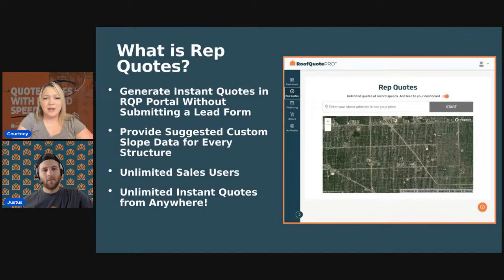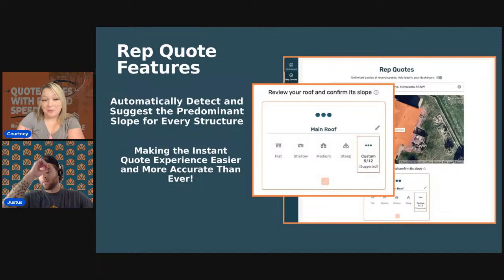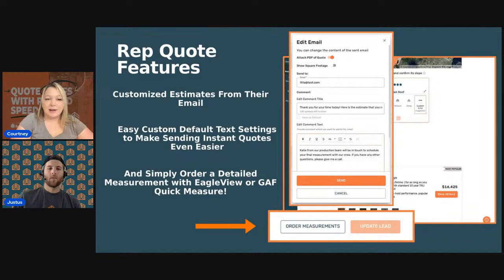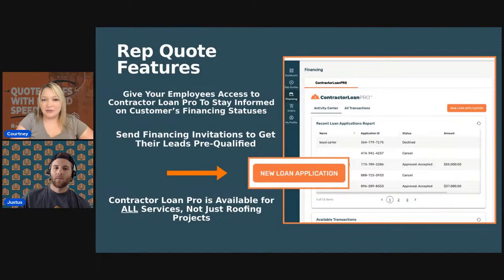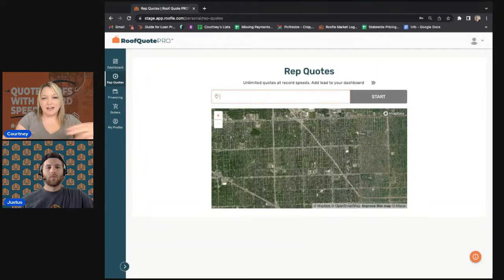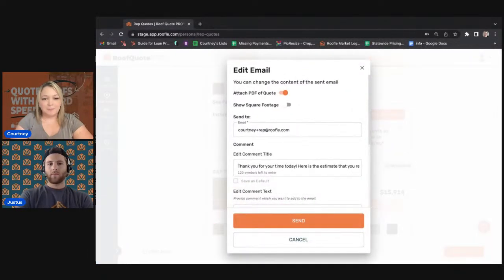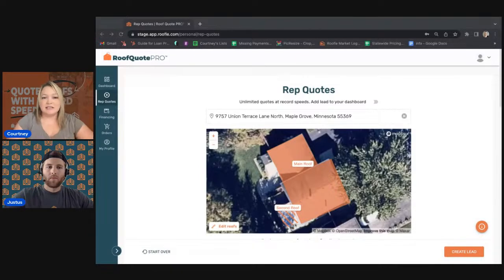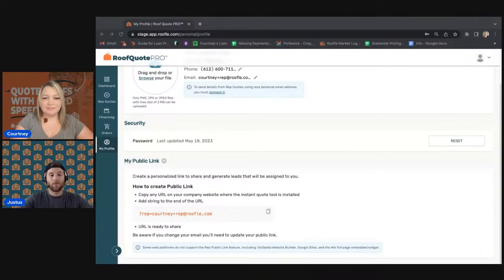Roof Quote PRO™ Lunch & Learn - The Power of Rep Quotes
A deep dive into all things Rep Quotes, how to add sales users, how to create and edit instant quotes in your portal, how to send custom quotes and financing invites, and how to share personal links to your instant quote tool.